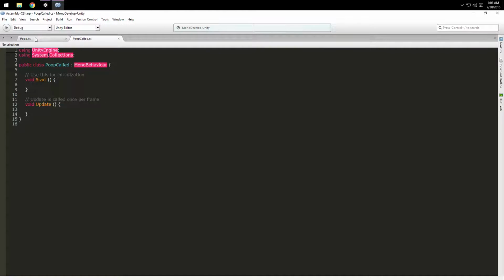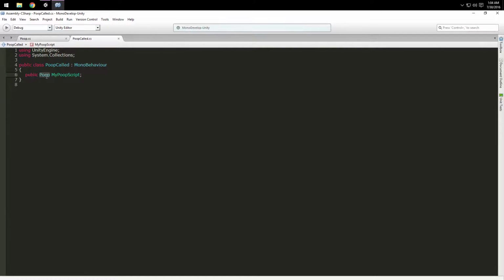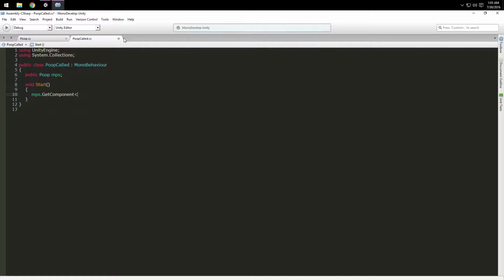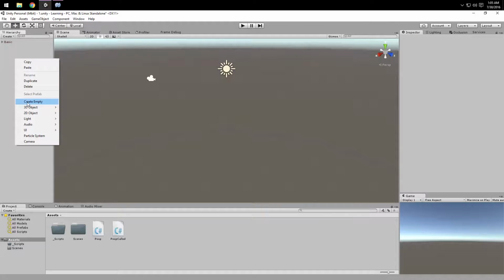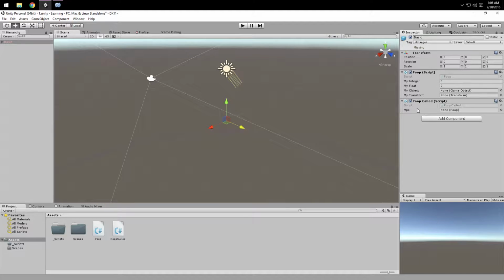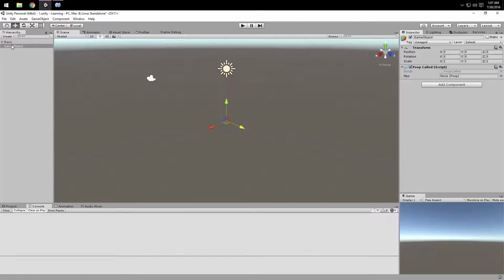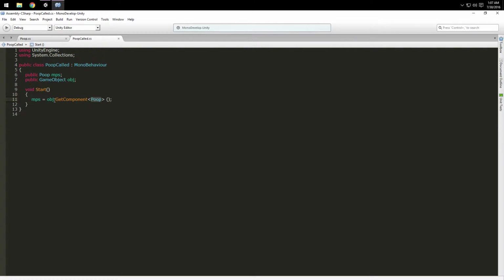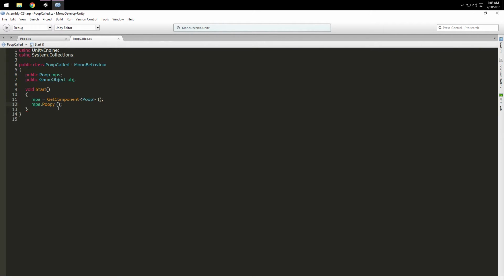Learning C# In Unity3D Tutorial - Referencing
This is the fourth episode of this series where i demonstrate the basics of referencing other scripts. You need to watch the rest of the videos to get a better grasp.

Difficulty: Beginner [Written in C#]